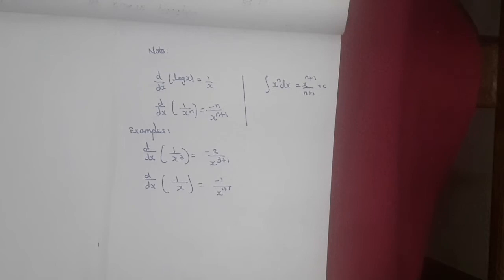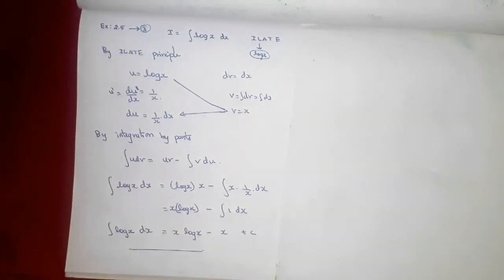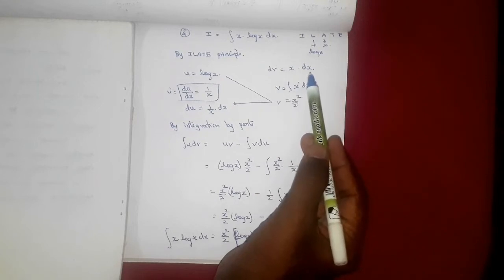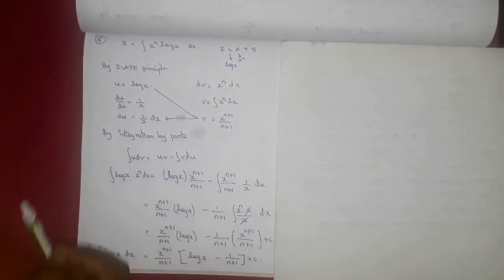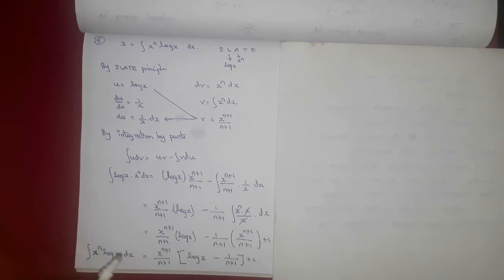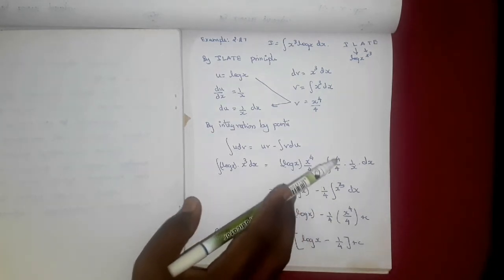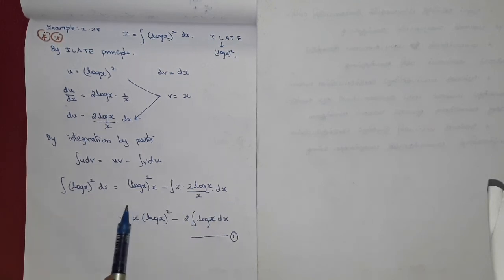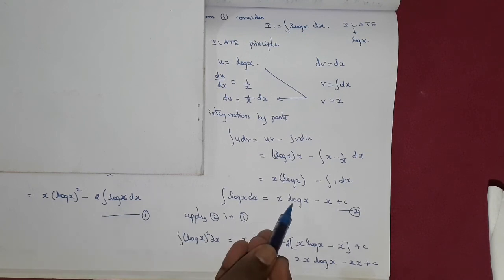Integration by parts - Ex: 2.5 (part 2)